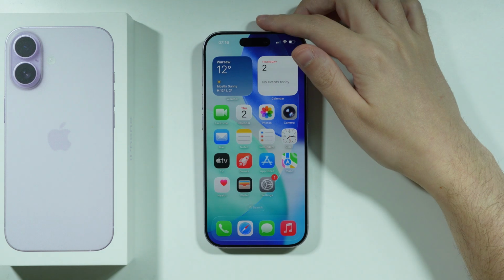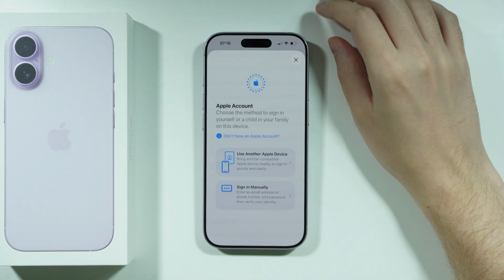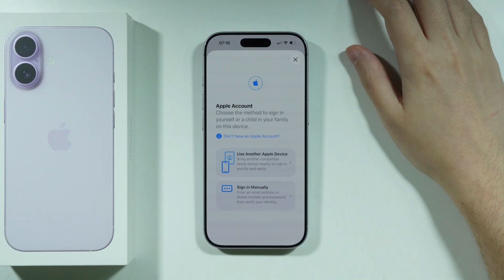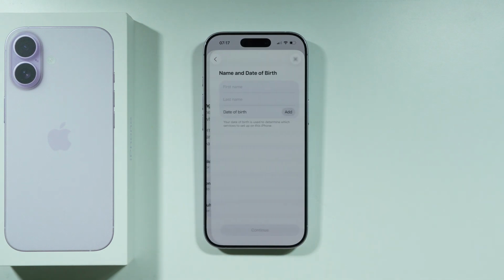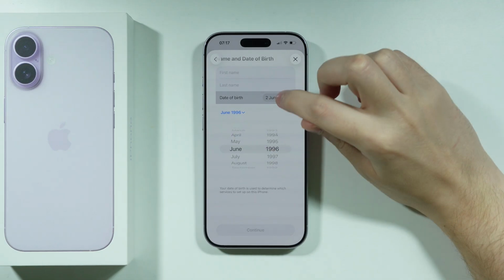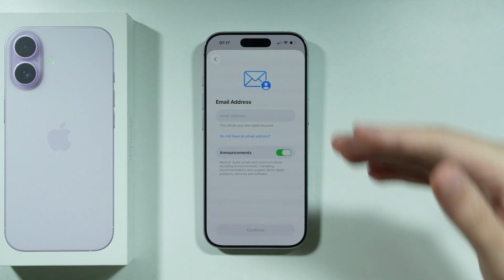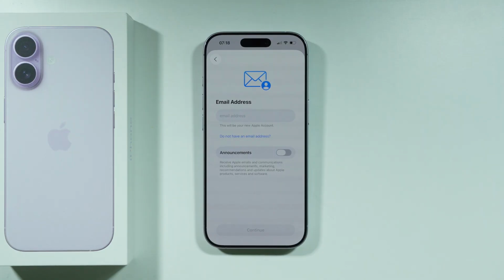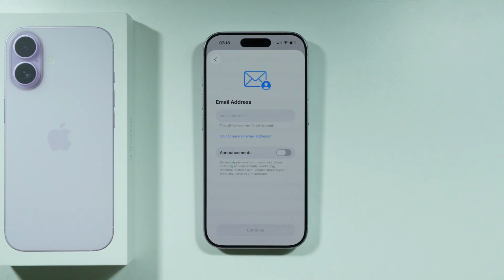iPhone 17: How to Create Apple Account (Apple ID)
Learn how to create an Apple account on your iPhone 17 step by step. Set up your Apple ID to access iCloud, the App Store, and all Apple services. Follow these instructions to enter your details and secure your new account. Get your Apple ID ready for apps, backups, and personalized Apple experiences.